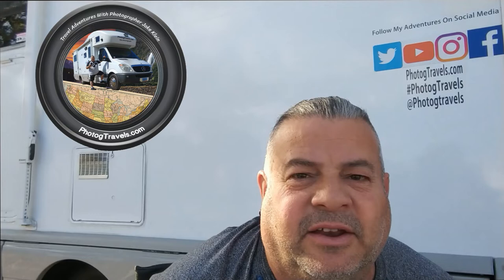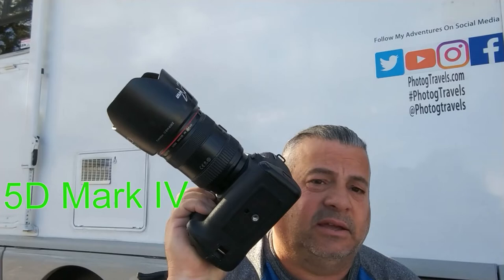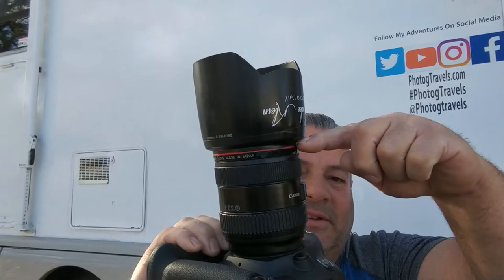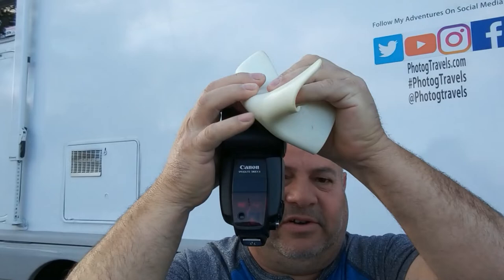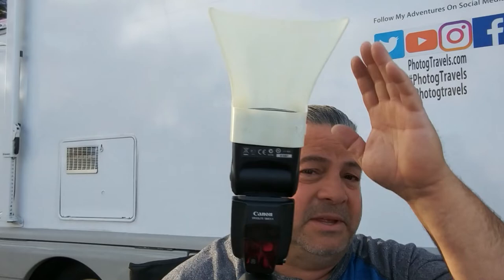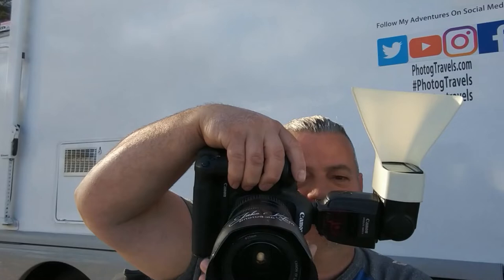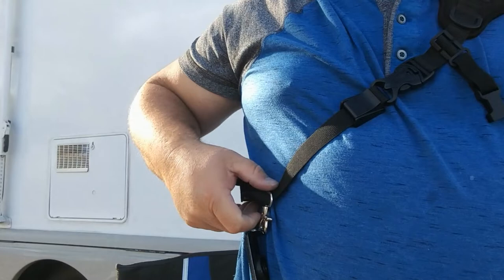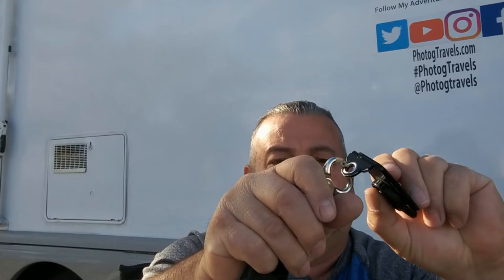RV Photography Part 1 Gear List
This is Part 1 of a series on my RV Photography. Part 1 is all about the gear I use and why I chose this gear.
Gear List:
Body- Canon 5D Mark IV
Lenses: L-Series 24-70 f2.8 V1
L Series 70-200 f2.8 V2

Questions and feedback are welcome